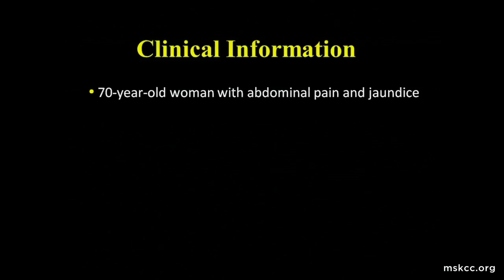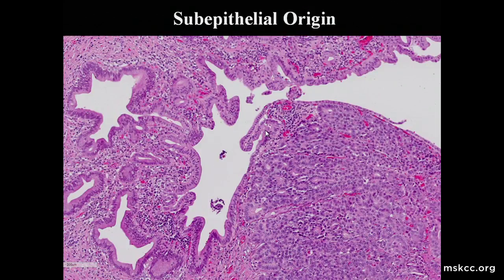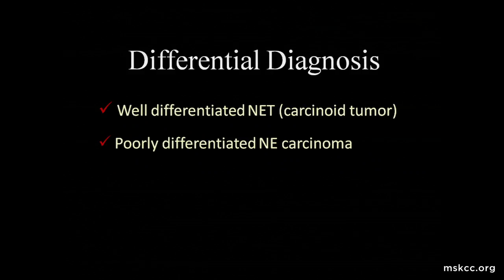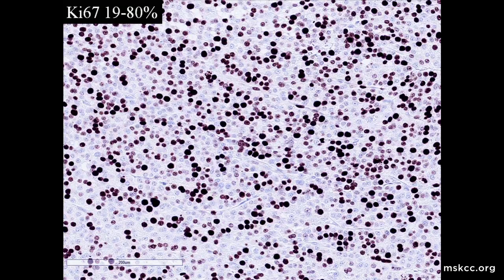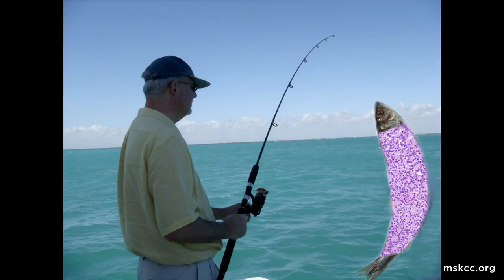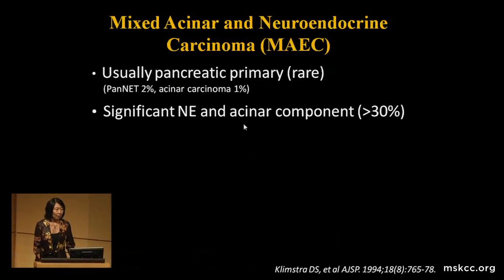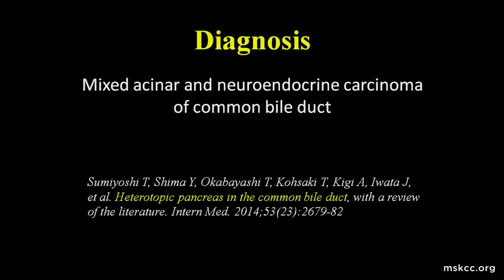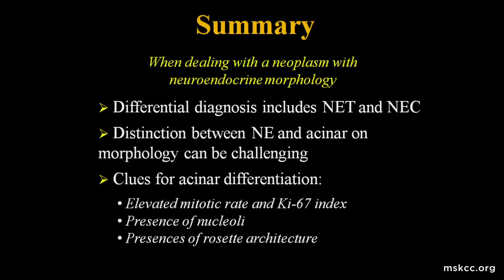2016 MSK Alumni Conference - Laura Tang, MD, PhD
Laura Tang, MD, PhD
Anatomic Pathology Slide Seminar
Case 6